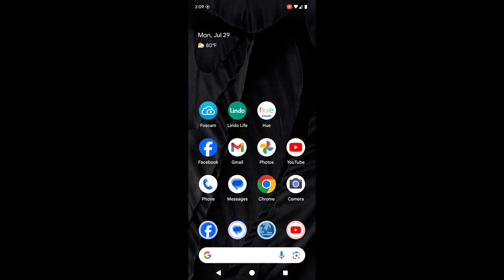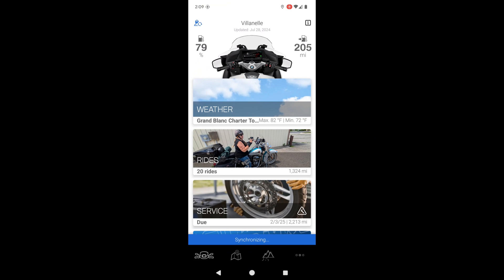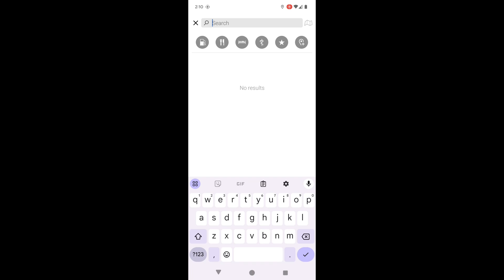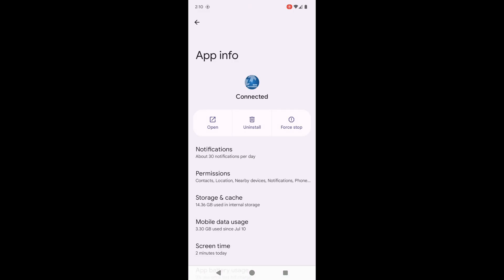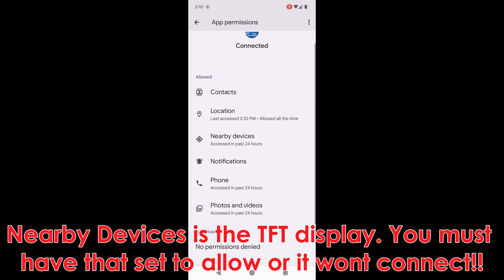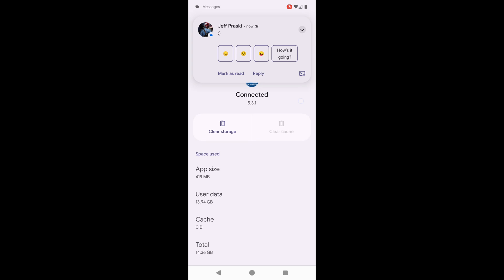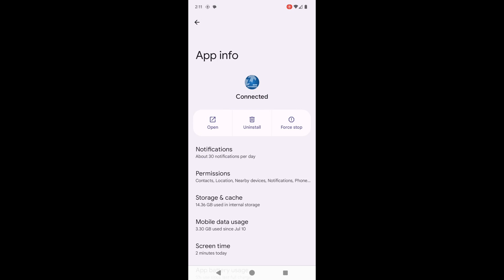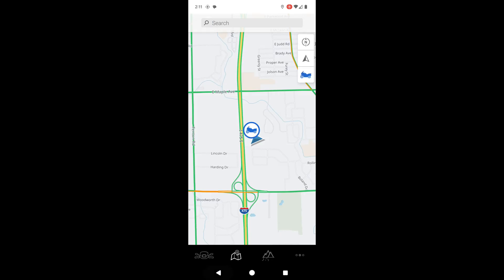BMW Motorrad Connected App clearing Cache and setting permissions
In this  video I demonstrate how to reset the  app in the field to  clear any connectivity issues